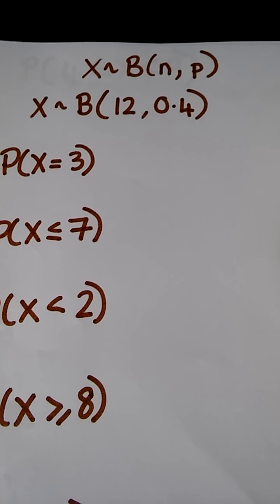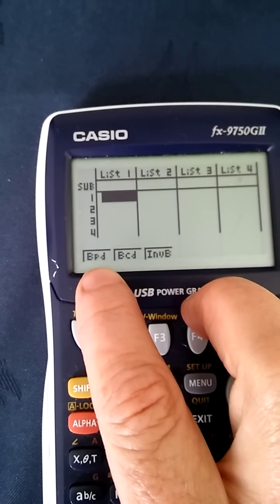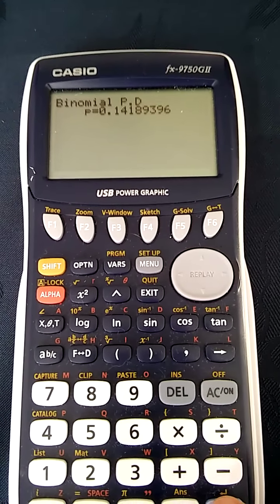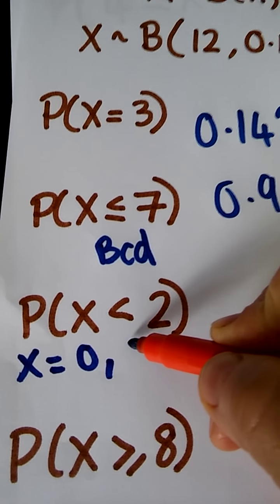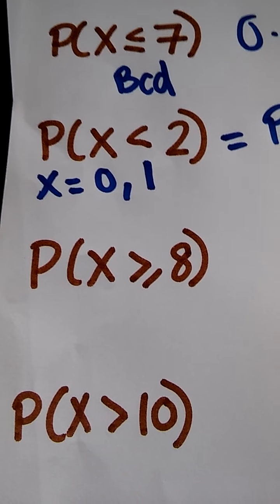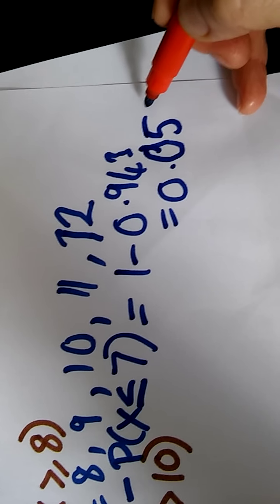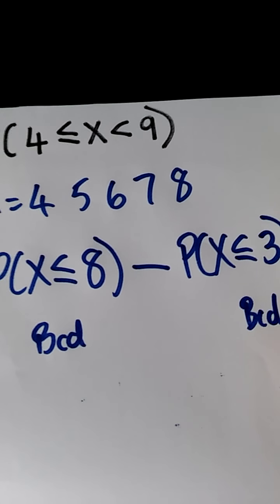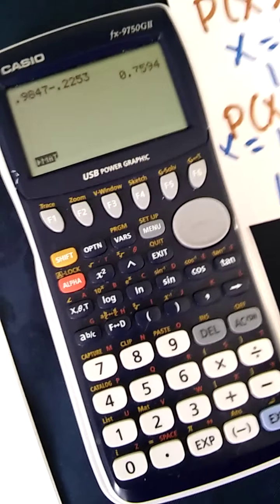Using calc 2 find probabilities from bnomial distr